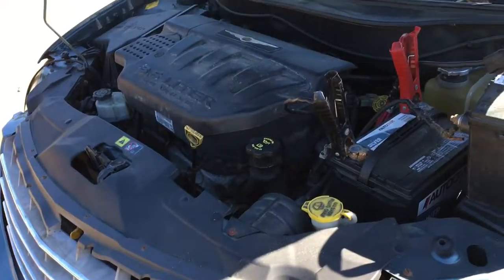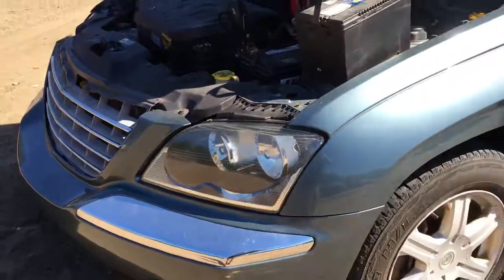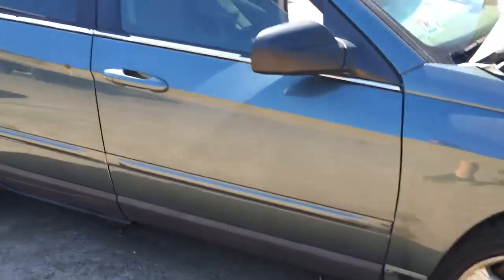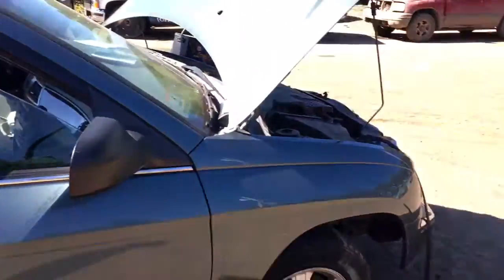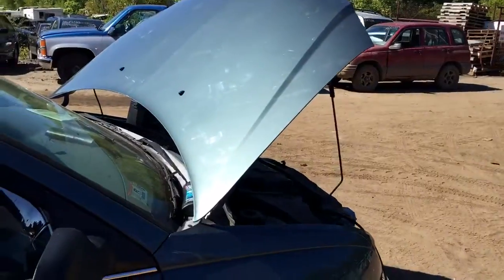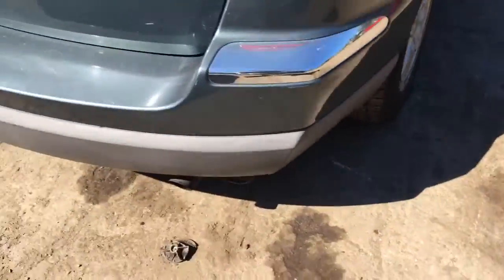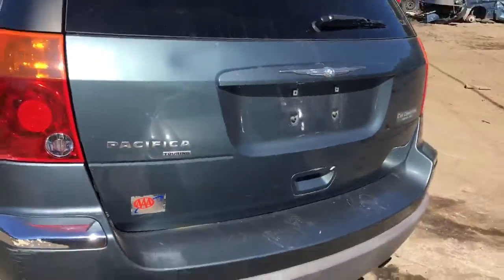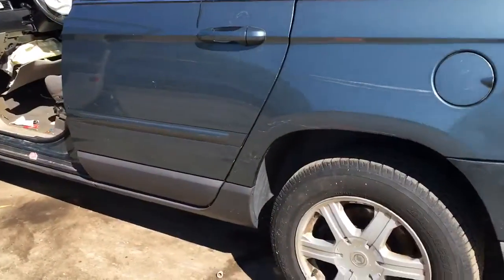Ak1733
2005 Chrysler Pacifica